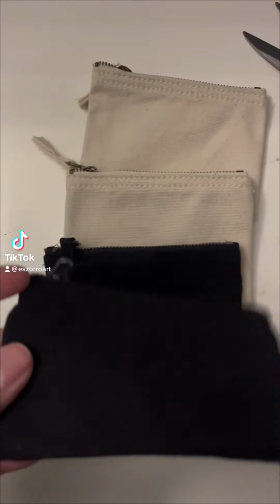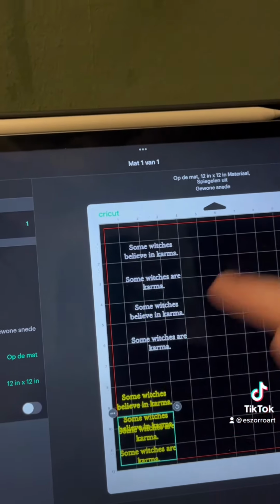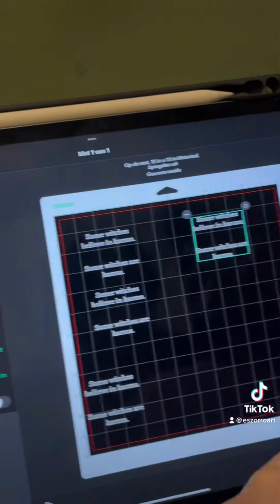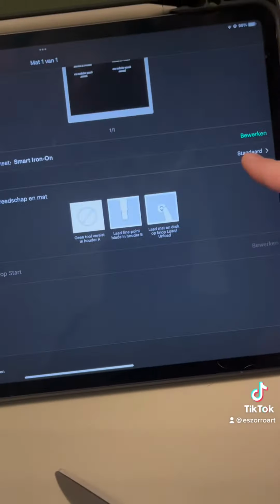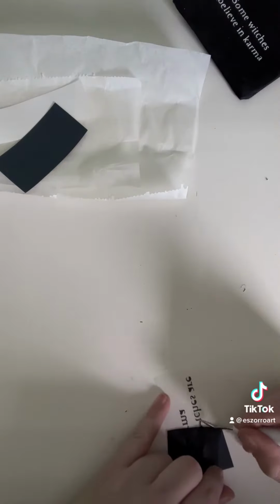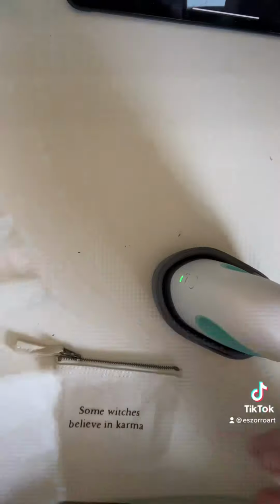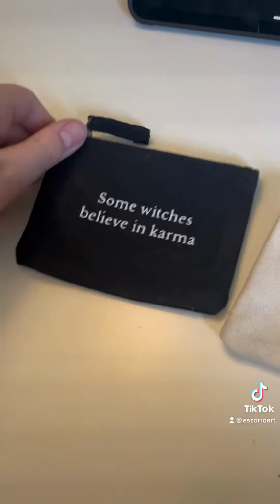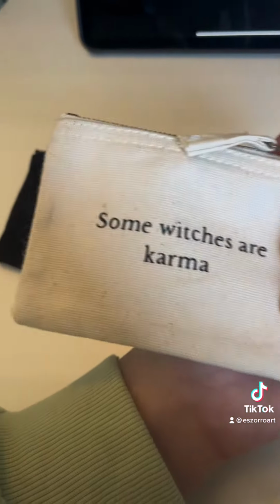DIY - Coin purse upgrade - quick easy 5 min craft project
Hi lovelies!

This is my first diy video on here! But I will be making so many more!
Most DIY video's will be about arts and crafts, for example: soap making, candle making, waxmelt making, sewing, craft projects and so much more!

The cricut i'm using in this video is the explore 3!

And I sell almost all my artworks on my own etsy page!